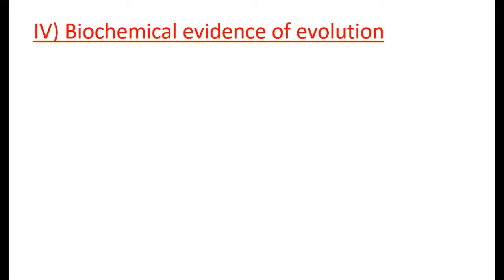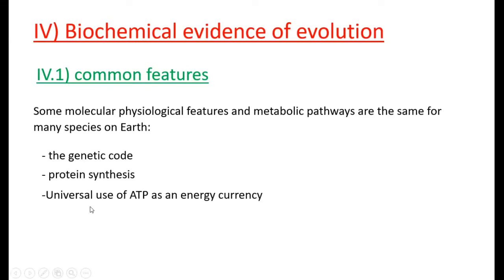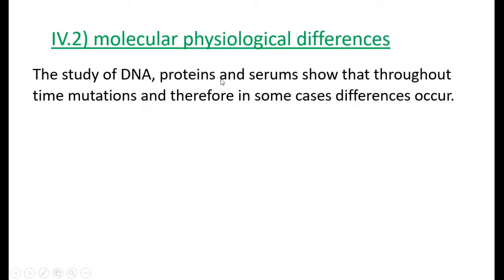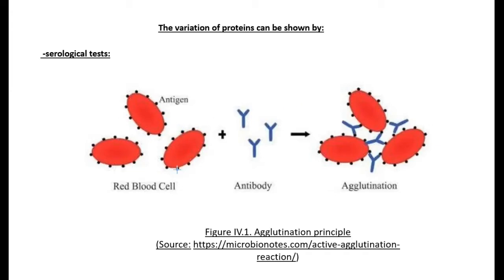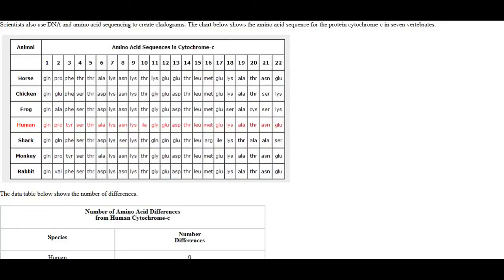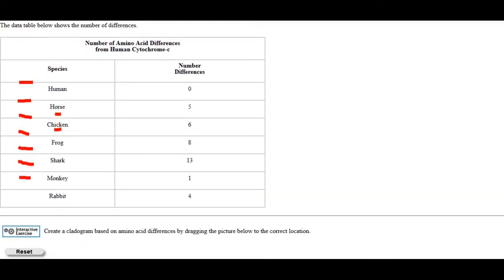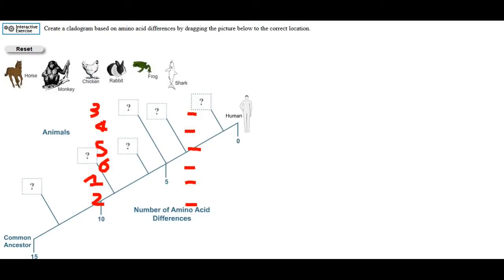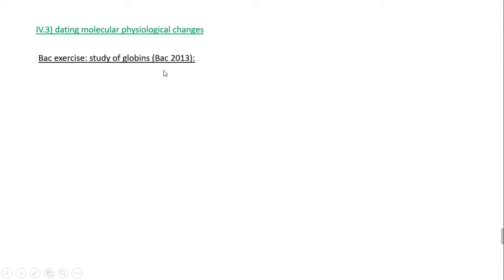Biochemical evidence of evolution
S7,S7 4P,4 periods Biology,Evolution of the horse,Bac,european school,European Baccalaureate,Schola Europaea,biology